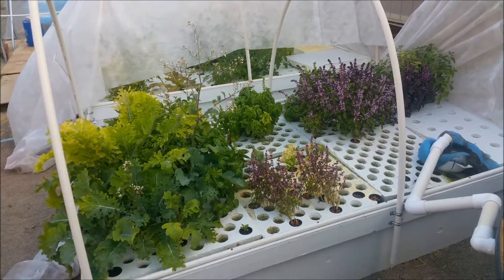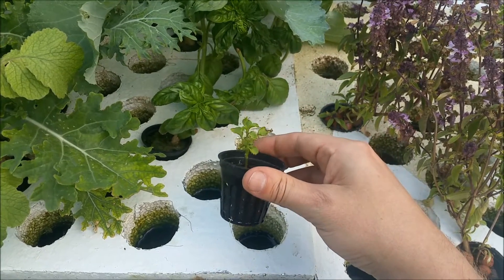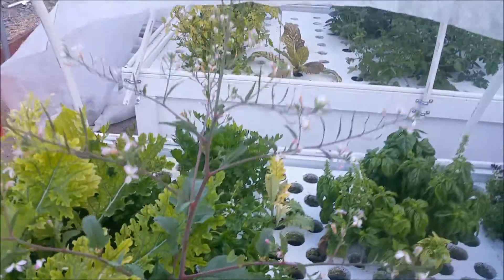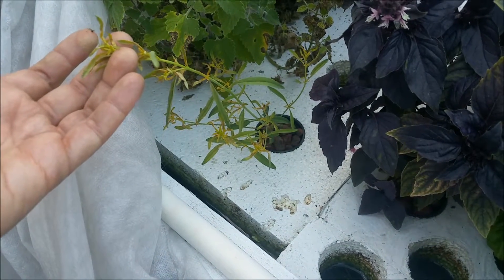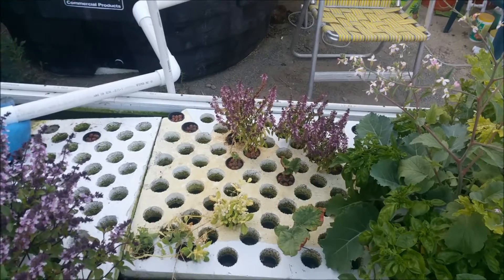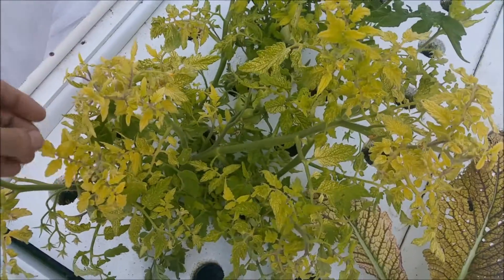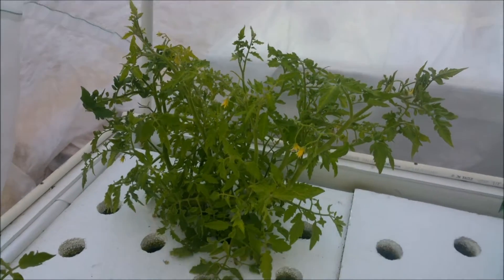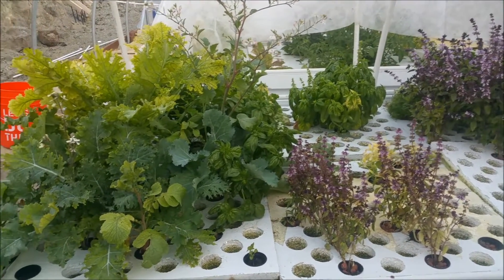Aquaponics DWC 2 months later - 6/12/2016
2 months after seeds and transplants of my plants to my new DWC system has shown continued growth.  Lettuce has been growing to fast to harvest and eat plus my tomatoes are starting to grow fruit.  You also get a little peek of how massive the root system is under the floating rafts.

In this video I point out the current results of my various plants and various grow mediums that I am trying. As you will see, some things didn't work out but most things did.

I'm very excited about my success so far and happy to show you more in the near future.